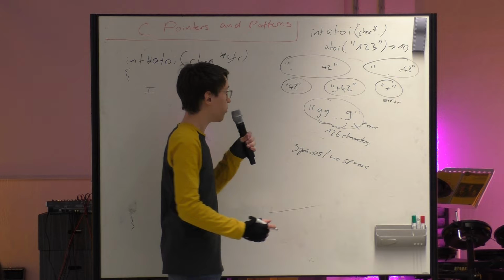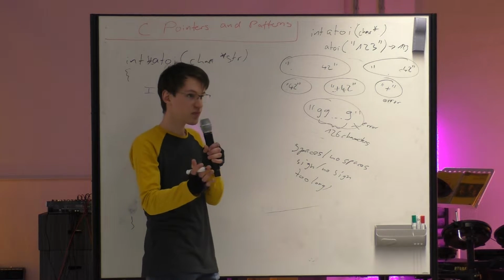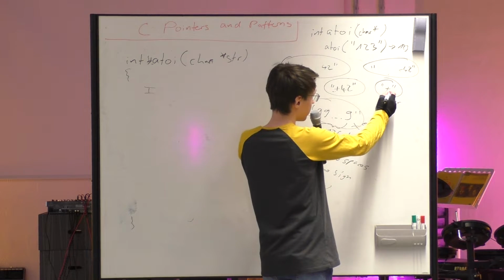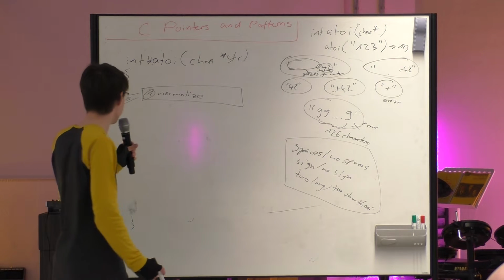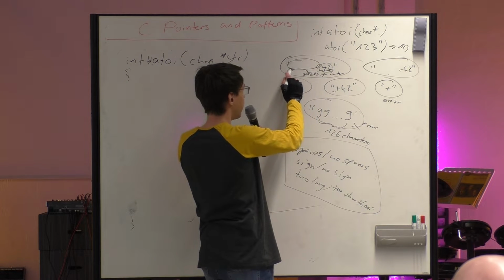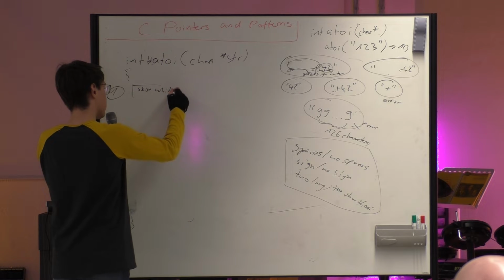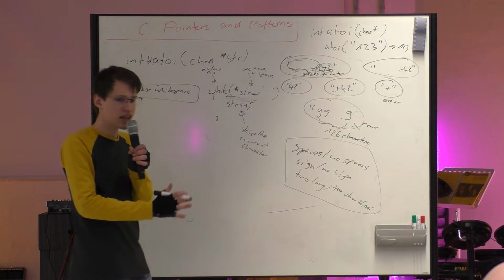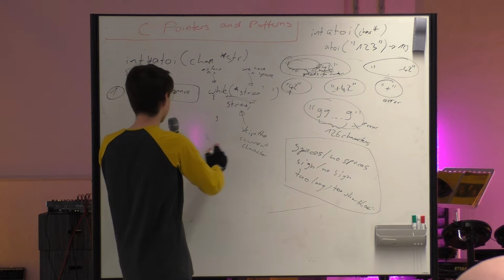C Programming Pointers & Patterns - Part 2